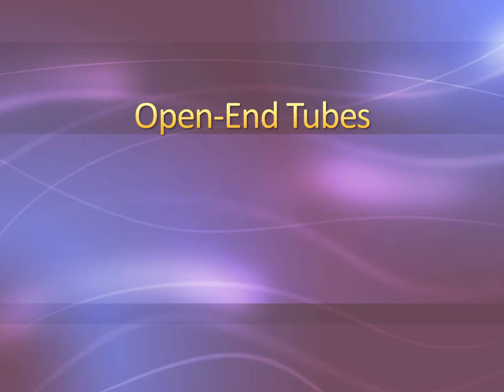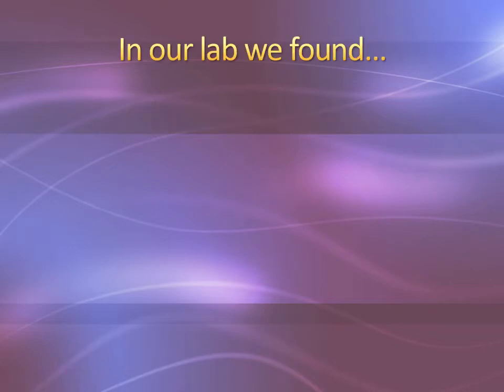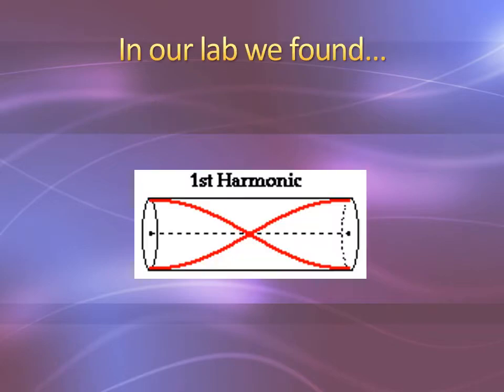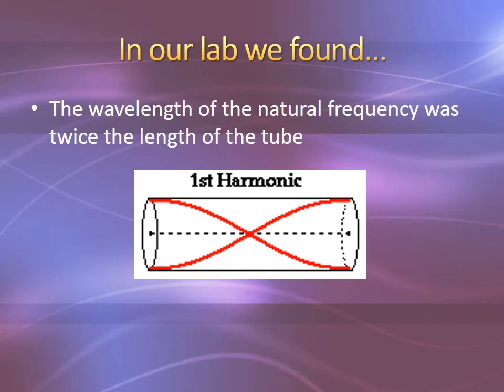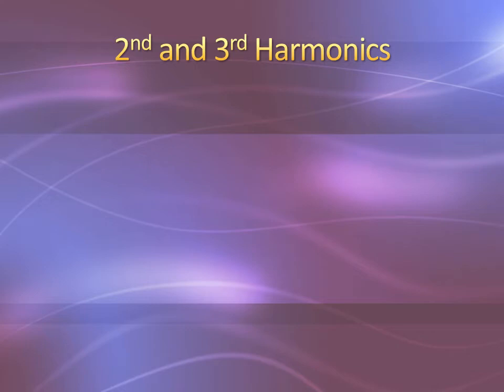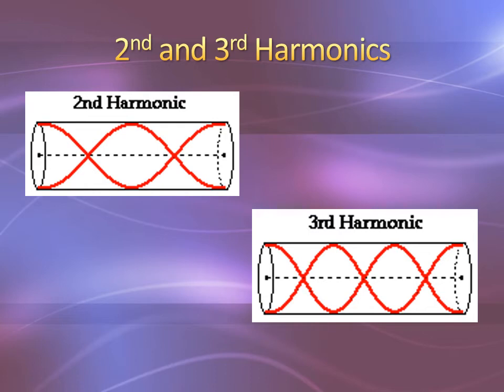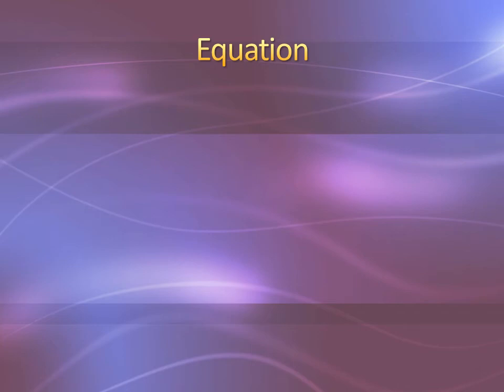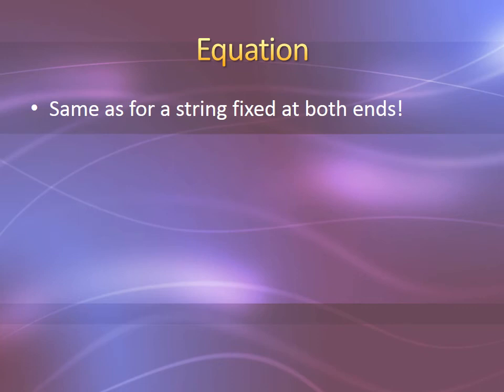Open End Tubes